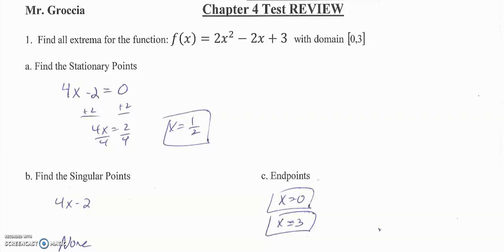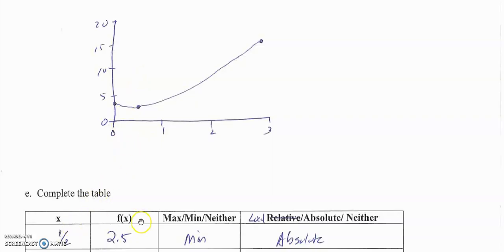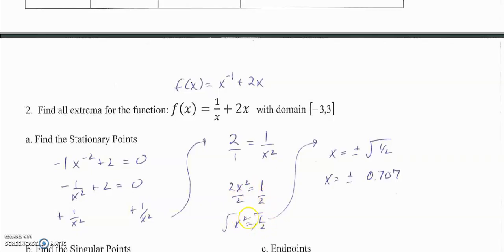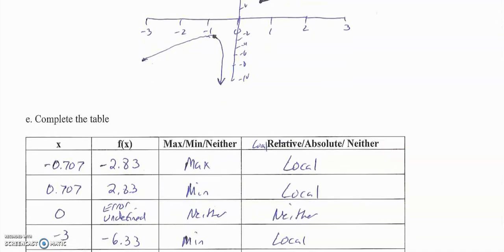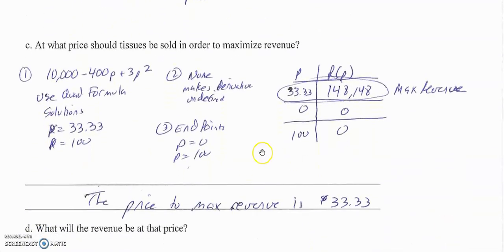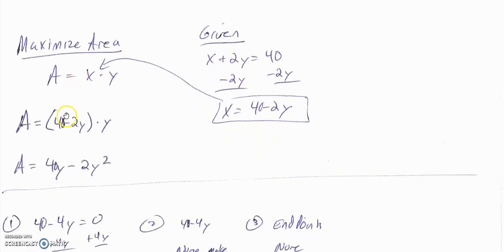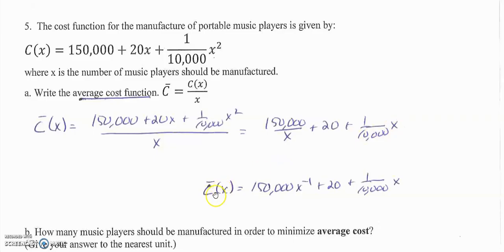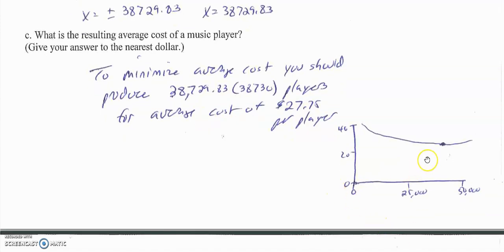Part 4 Review Part 1